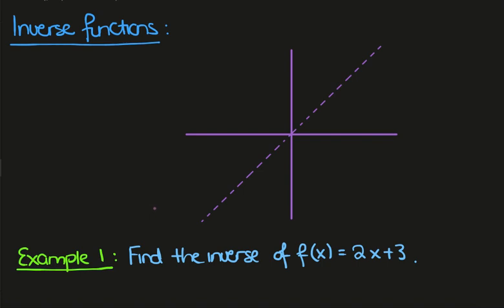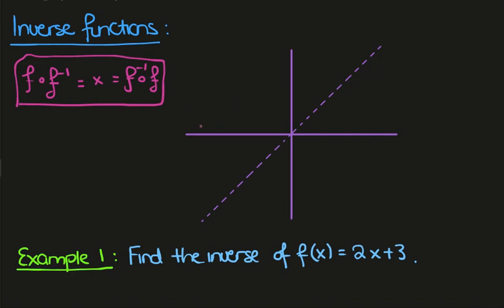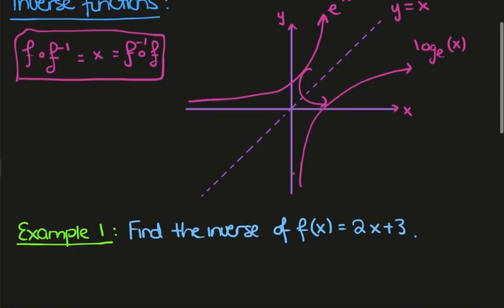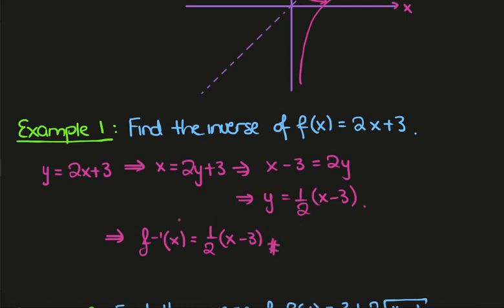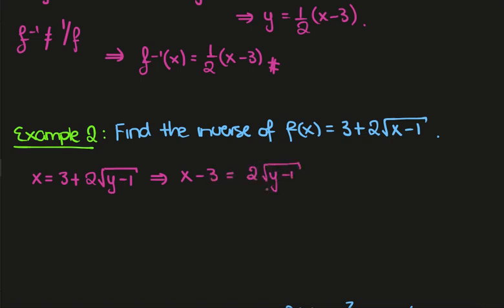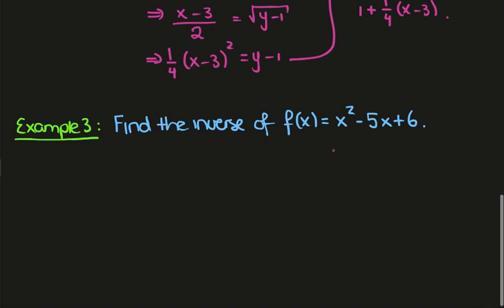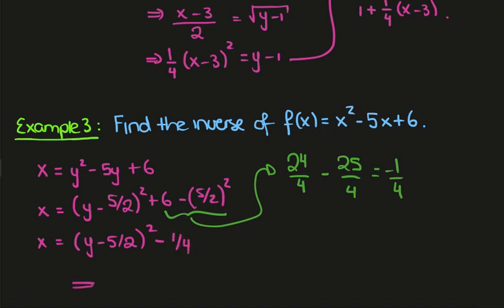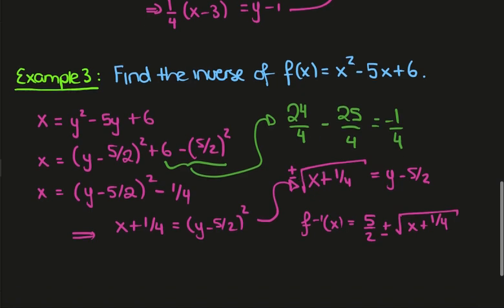Inverse Functions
In this video, we begin looking at inverse functions. We do not worry about the domain and range of the inverse function, we focus only on finding the rule for the inverse function. The domain and range of the inverse function will be covered in future videos. We do, however, include an example of finding the inverse of a parabola and a square root function.

If you have any questions or video suggestions, post them in the comments section down below!